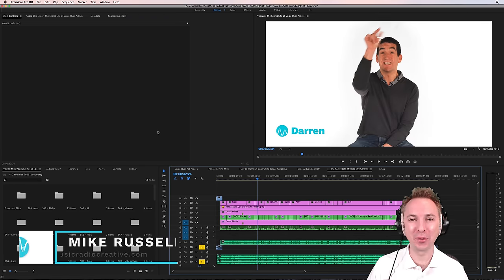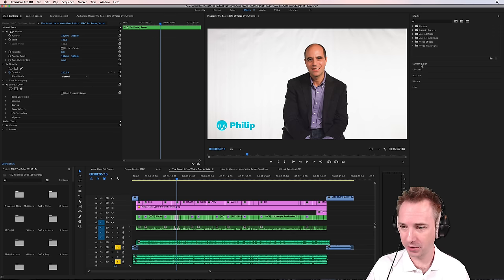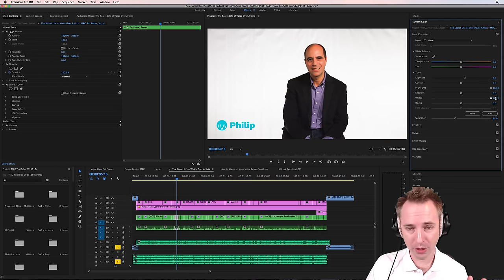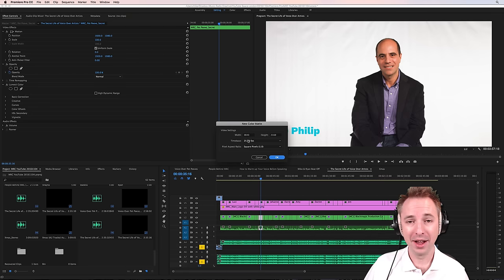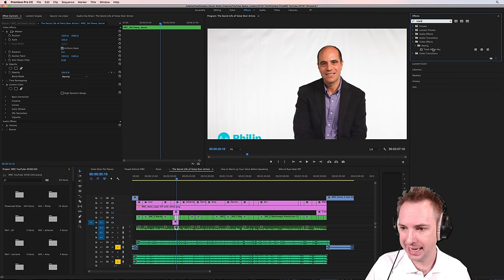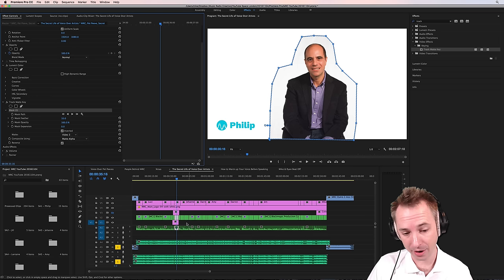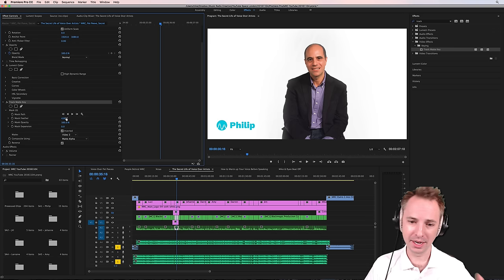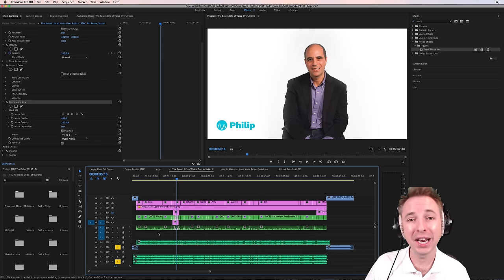How to Create a Perfectly White Background in Premiere Pro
Creating a perfectly white background for your video in Adobe Premiere Pro doesn't need to be challenging. Here's how to use a combination of Lumetri, Color Matte and Track Matte Key effects to make that backdrop white all over!

0:00 Tutorial start
0:09 Getting started
0:50 Adjusting lumetri colour
3:10 Creating a colour matte
4:24 Track matte key
6:02 Feather
7:00 Recap
7:55 Wrap up